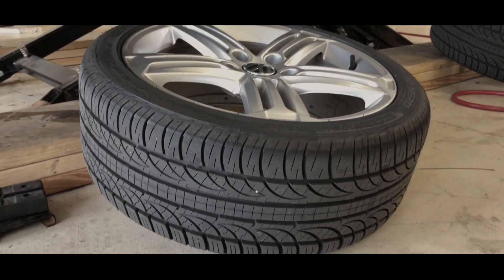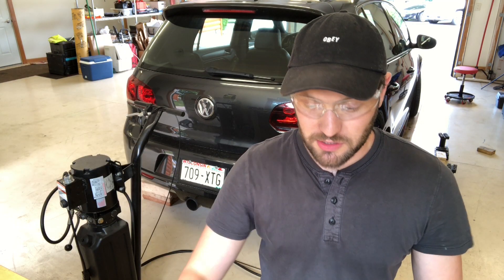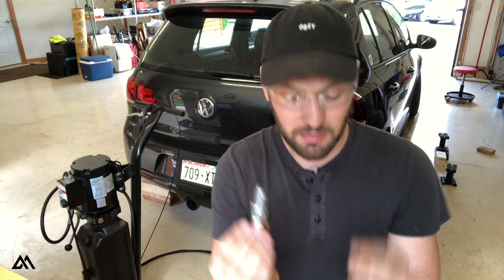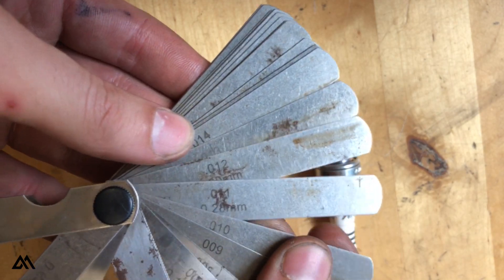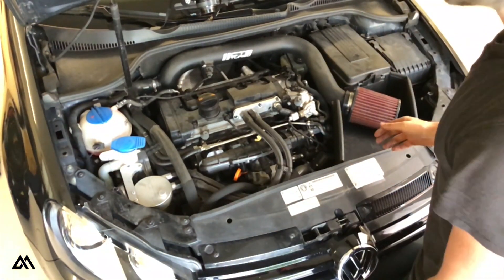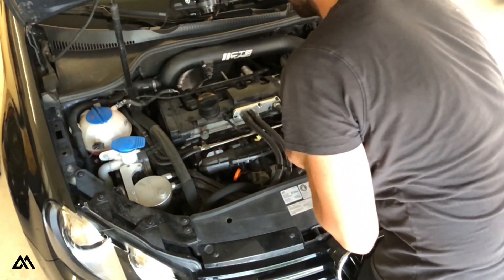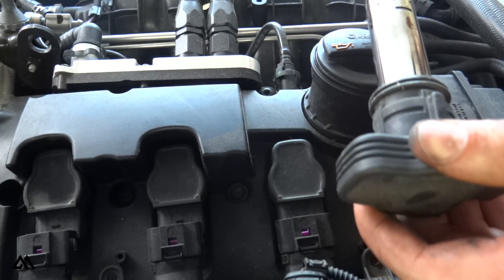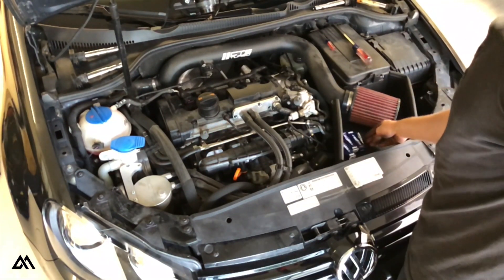Audi / VW 2.0T Spark Plug Install! | MK6 Golf R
PART 2 of the 60K mile service maintenance!  Installing spark plugs is a very cheap way to keep your ignition system running strong!  I hope you find this video helpful with your DIY spark plug install!

This maintenance is applicable to most Audi or Volkswagen 2.0T engines (fsi, tsi, tfsi) - so if you have an A3, A4, S3, TT, GTI, Golf R, etc, I hope this video helps and can save you some money!

PART LINKS...